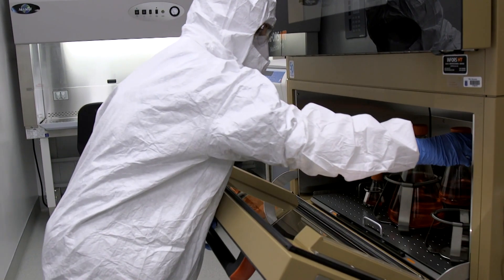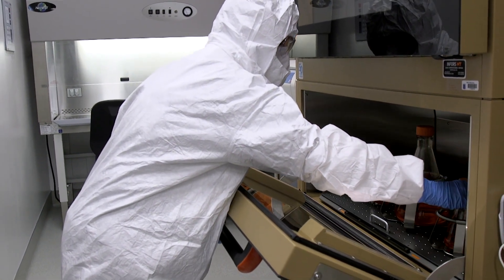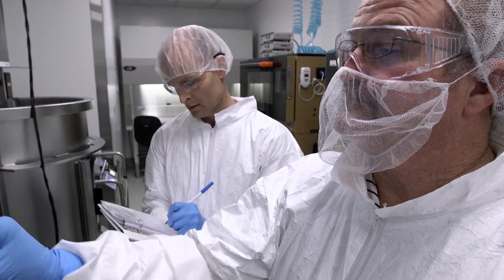Duke researchers working on mRNA flu vaccine that would last up to 5 years